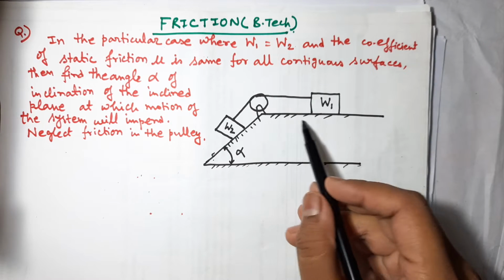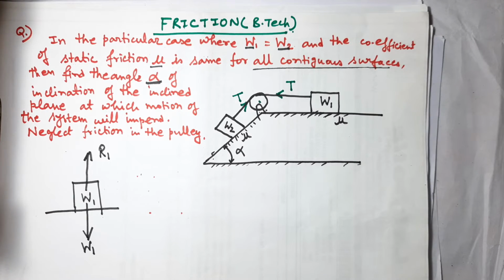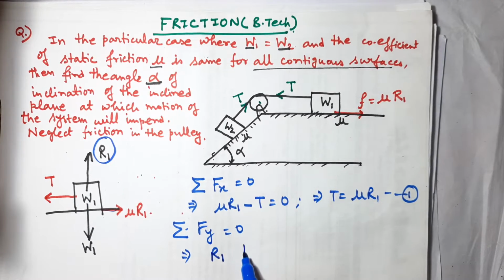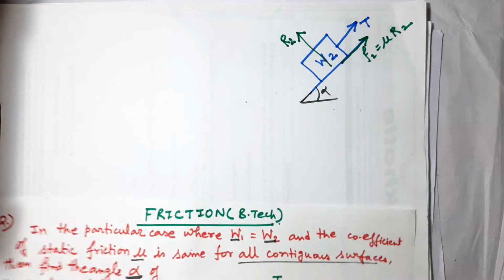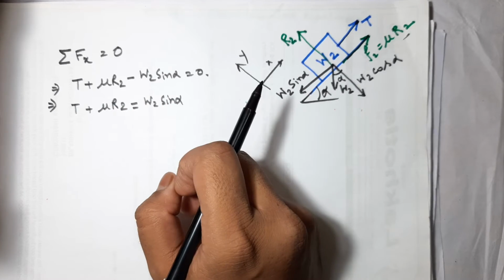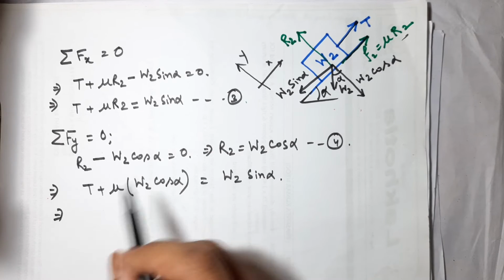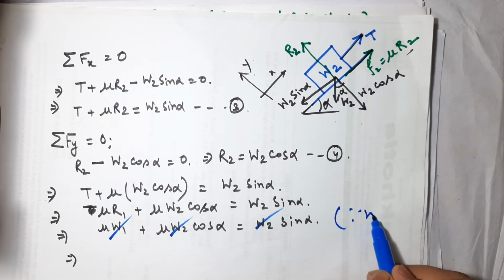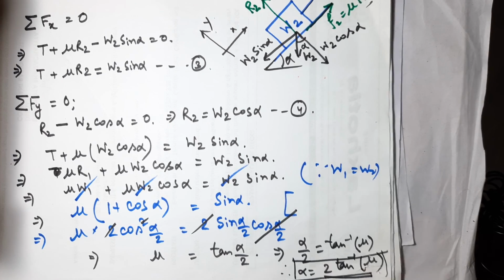FRICTION-NUMERICAL PROBLEM-PART 1-ENGINEERING MECHANICS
Friction numerical problem in Engineering mechanics is basically for B.Tech students.